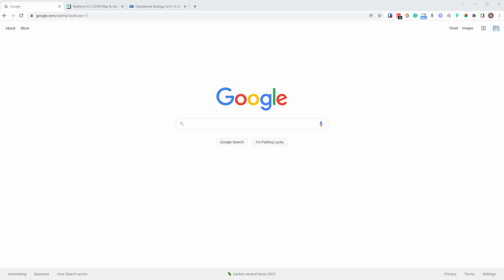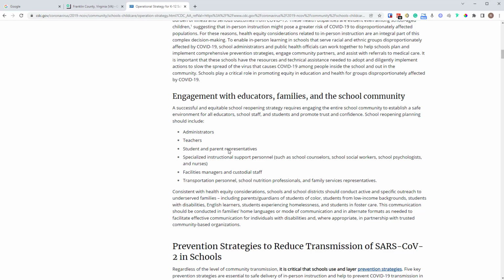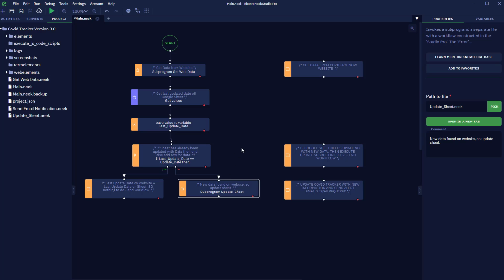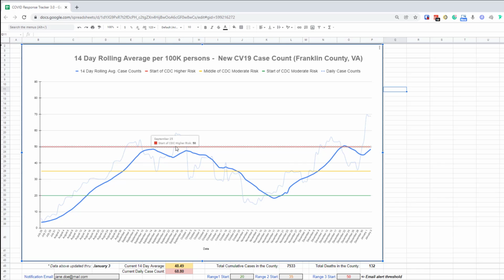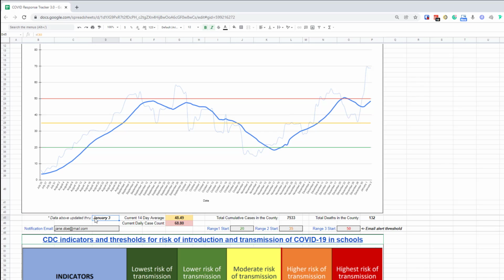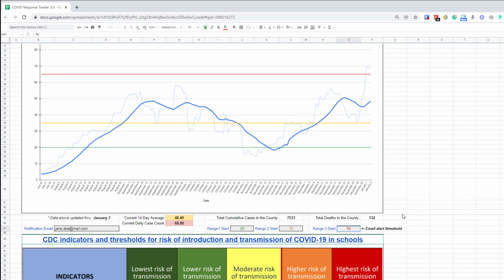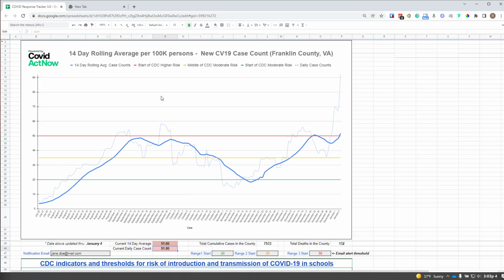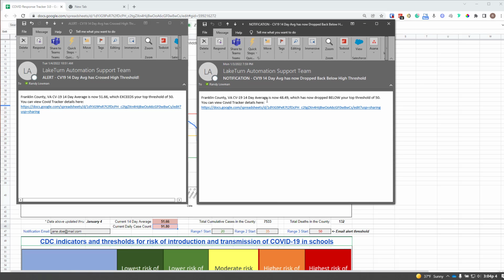Automation Overview - COVID Tracking Tool (Powered by ElectroNeek)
Utilizing bot-enabled intelligent automation powered by ElectroNeek, we have developed a bot-enabled tracking tool that automatically retrieves, reports, monitors, and issues COVID-19 alerts based on user-defined case count thresholds for a specific geographic area.